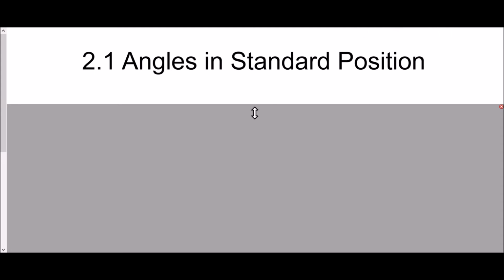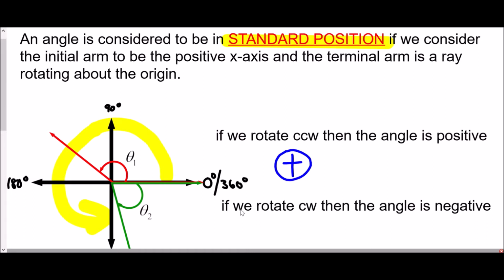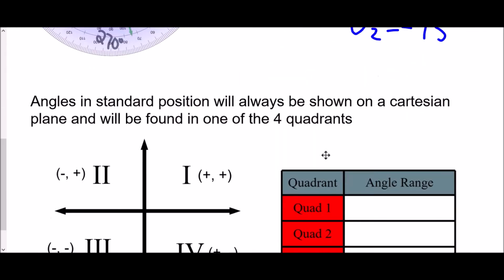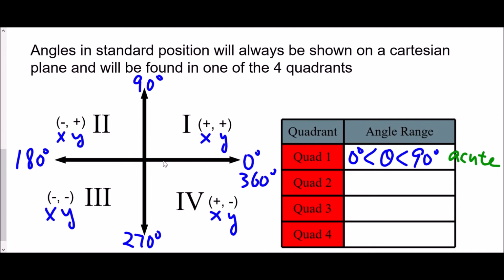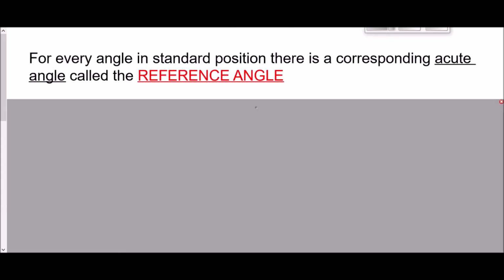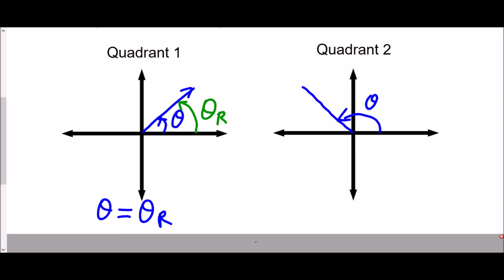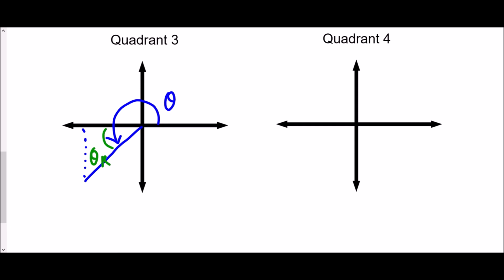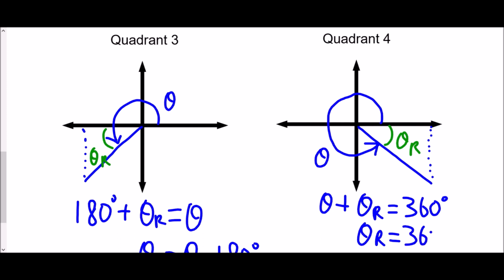T1 1 Angles in Standard Position 1a of 1